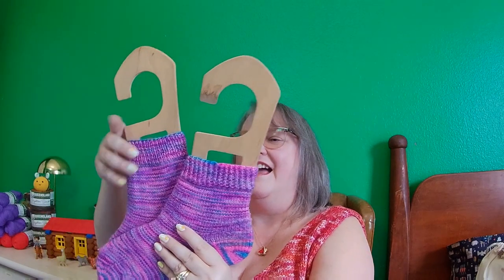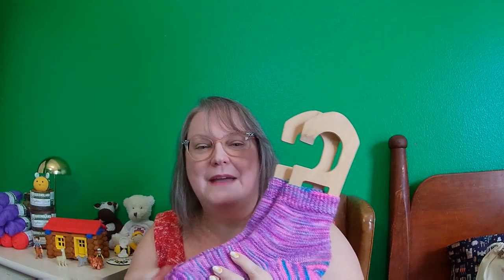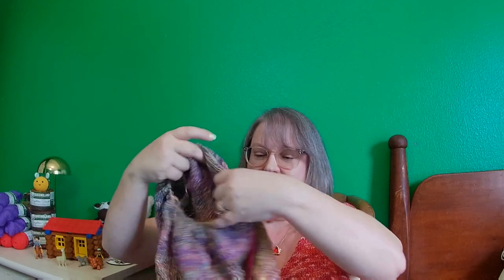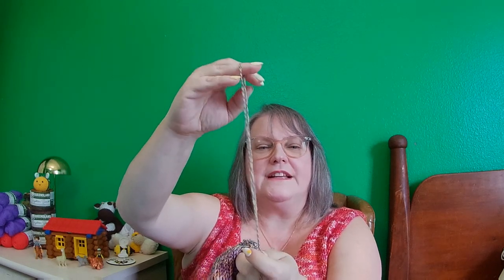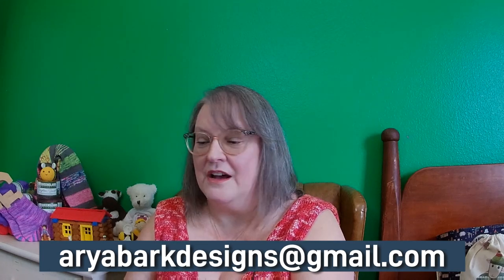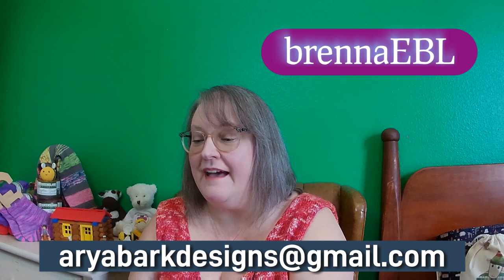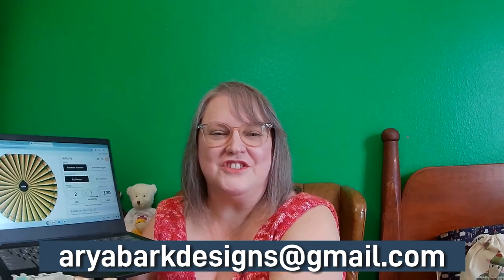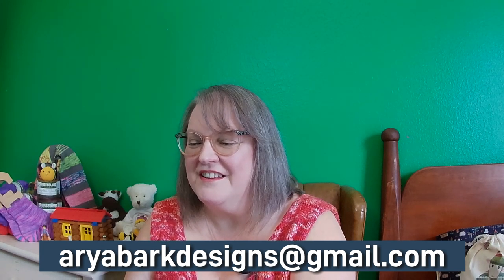Episode 13 Topping Out MAL Celebration & Make 9 Start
Join me in Episode 13 for all the New Construction, In the Works (kind of…) , Finished Objects as well as Confessions!  I will also be going over the Topping Out MAL Shh drawing...  This is a casual knitting & crochet, fiber loving channel  including Christmas In July daily vlogs, yarn crawls & much more.

Finished Objects:
Litmus Cowl by Amy Florence Edwards Green *free pattern

New Construction:
Down the rabbit hole shawl by Agneta Nauclèr *paid for pattern

Summer Secret Crop by Jessie Maed Designs *free pattern

In the Works:
No real progress since worked on finishing the Litmus Cowl & New Construction

PS: Products I use for this podcast
AKASO EK7000 Pro 4K action camera
Extendable Selfie Stick for Gopro (and others)
AKASO external microphone
ASOCEA Action Camera Suction Cup (for driving)
PowerDirector Mobile for editing

00:00 Intro
01:30 Finished Objects
08:19 New Construction
17:59 Topping Out MAL Winners
35:52 Confessions
39:40 Life Happens/Coming Soon